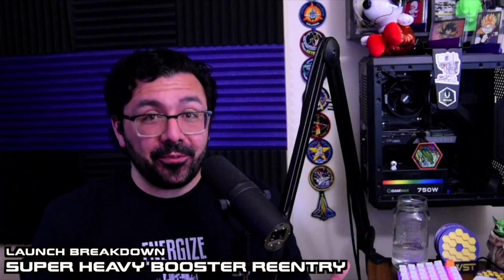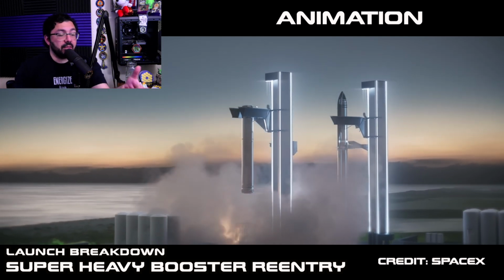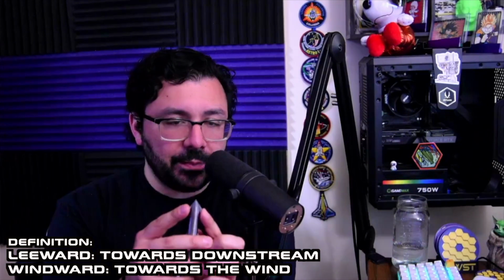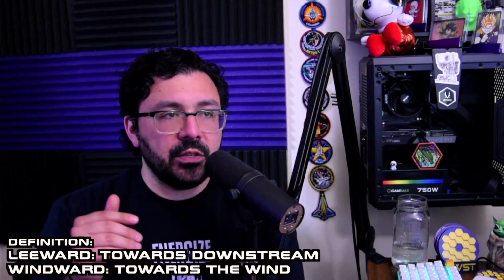SpaceX Starship IFT4 Launch Breakdown | Today In Space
Last week was some of the most exciting and jam packed space events I've seen in a while. So many launches, including the success of SpaceX's Starship Test Flight 4! We break down what happened, why it was a success, and our thoughts on Flight Test 4, 5, and beyond. We really can't stress how much progress was made with IFT4 - and we do our best to tell that story with this episode. For those wondering - this is a good review of my thoughts on EVERYTHING test flight 4 - so buckle up.

 We'd love to know your thoughts and questions!

 The 'Topics from the episode' above and the timestamps below for the episode were generated using AI (otter.ai) by processing the audio file.

 Timestamps: 00:00 Introduction 01:00 What is Starship and why is it important? 05:00 SpaceX's Starship reentry test - controlled reentry &amp; spacecraft /booster survival  10:33 SpaceX's fourth flight test of Starship - Our Thoughts

 Here's to building a fantastic future - and continued progress in Space (and humanity)!

 Spread Love, Spread Science  Alex G. Orphanos

 Support the podcast:

 • Buy a 3D printed gift from our shop - ag3dprinting.etsy.com • Get a free quote on your next 3D printing project at ag3d-printing.com • Donate at todayinspace.net